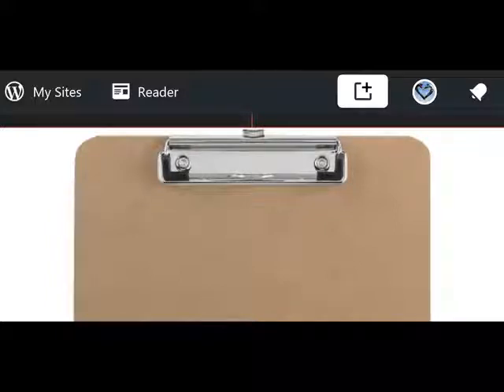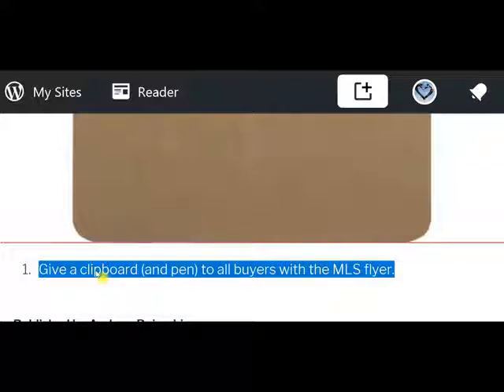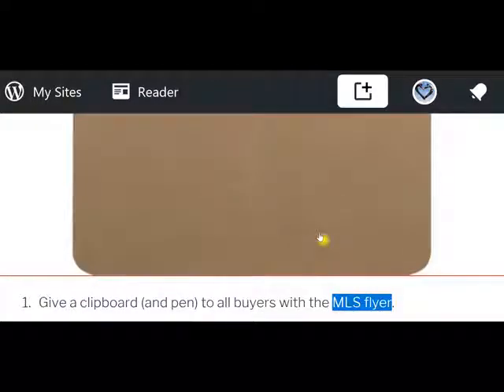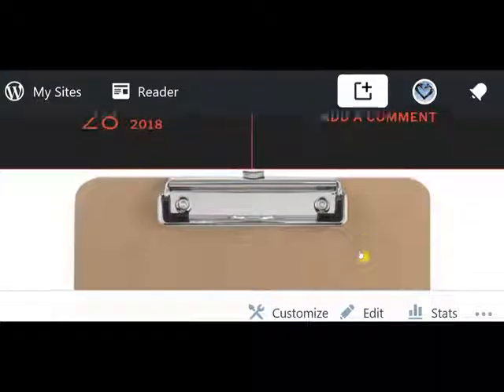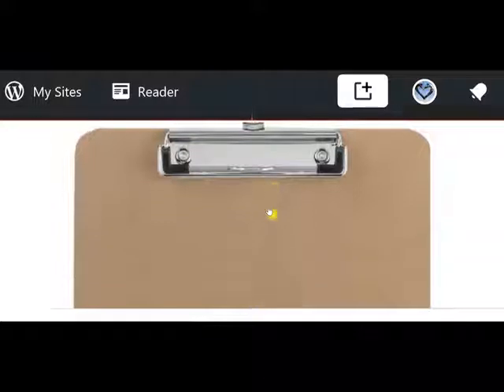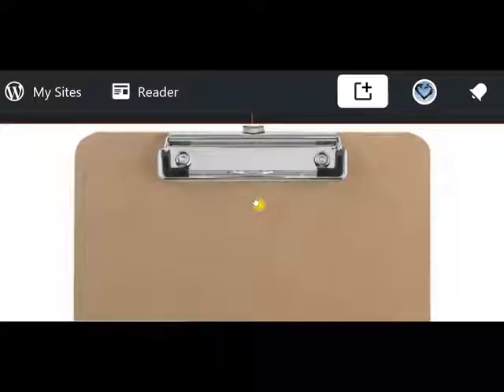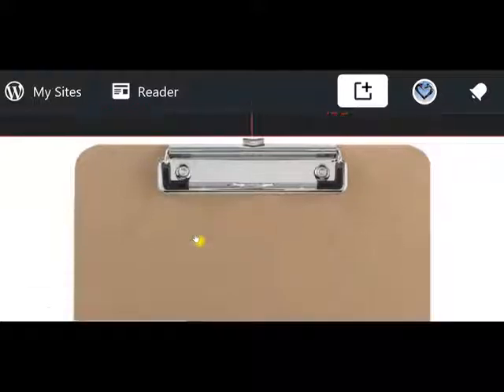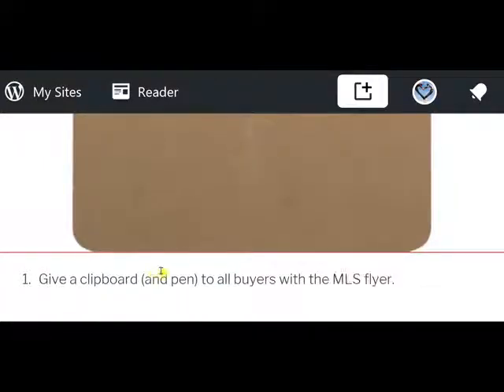Obtain Some Clipboards to Give to Buyers at Home Showings...